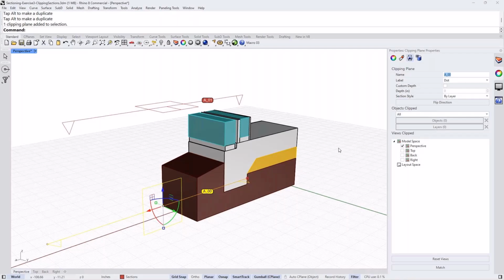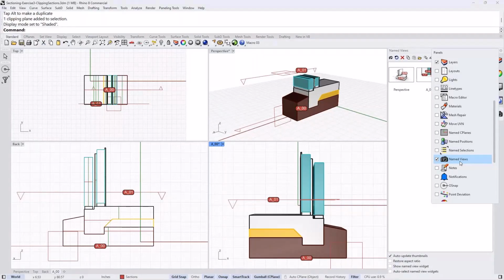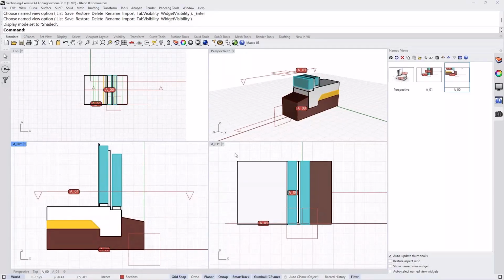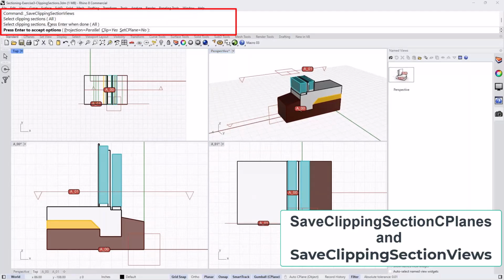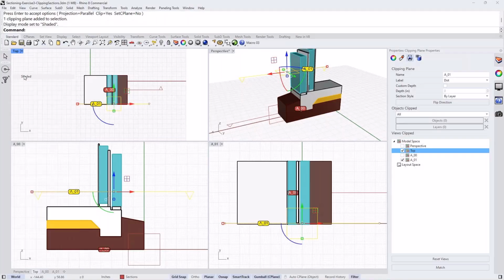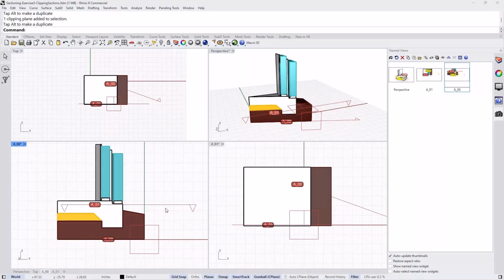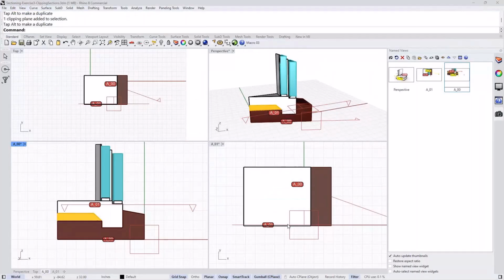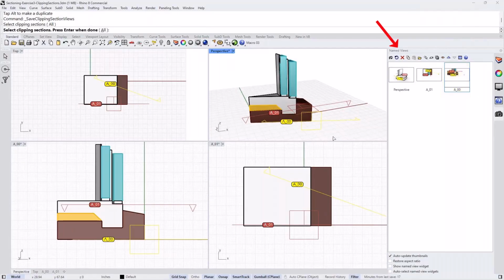Master Class: Rhino 8 Clipping Views (5/15)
In this fifth video of the 15-part Rhino 8 Master Class series, you will:

Master Clipping Views and Named Views in Rhino 8.

Save and manage multiple perspectives with the Named Views panel

Turn on options and efficiently organize your clipping planes

Use commands to save views and select specific clipping planes for in-depth control

Easily update named views to reflect design changes

Manage clipping plane visibility in layouts to keep your workspace organized and clear